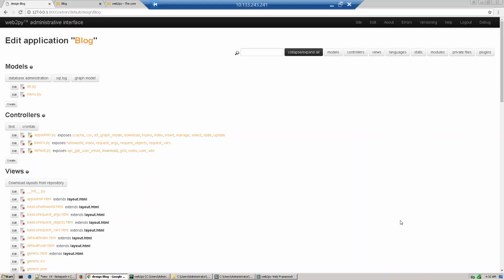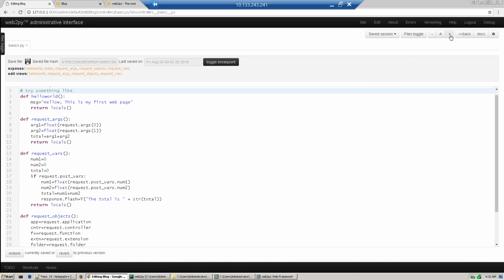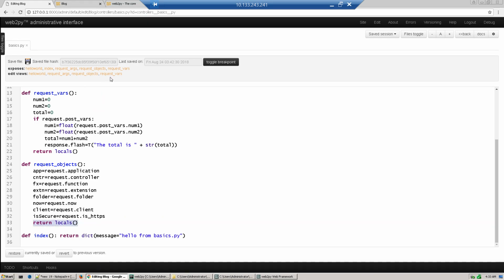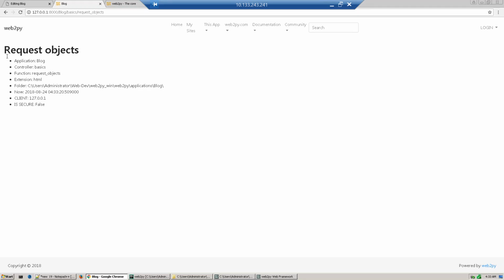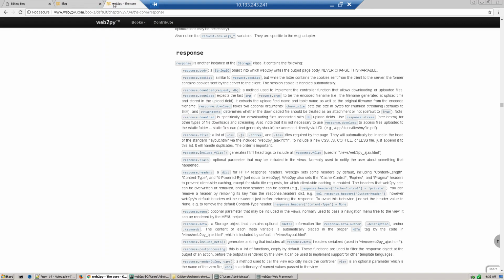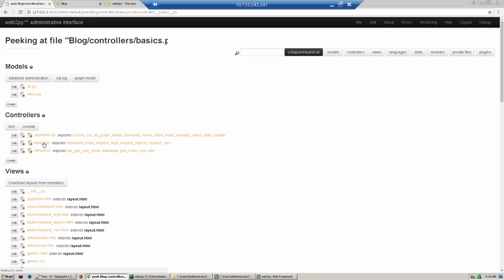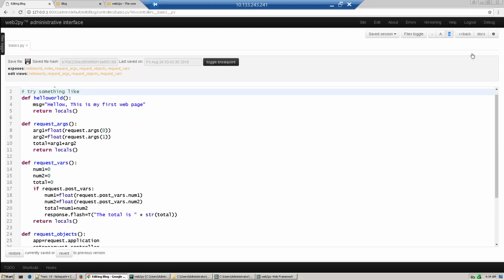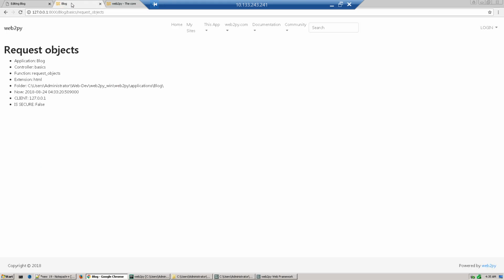Web development using web2py and python part 8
1. request additional properties
2. response object